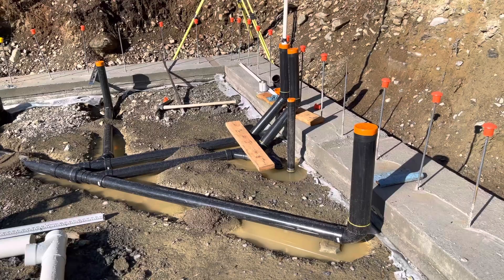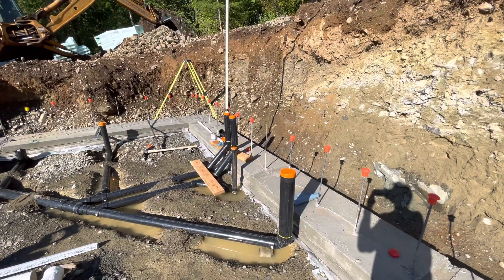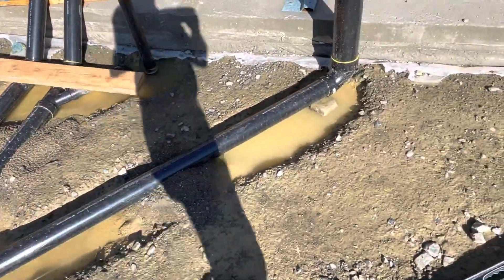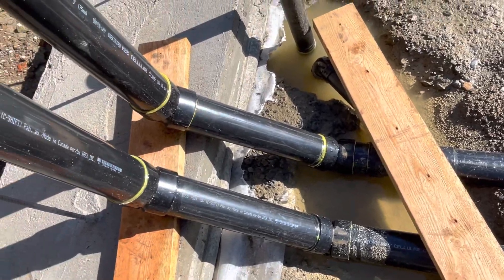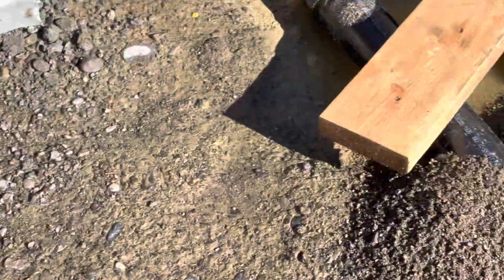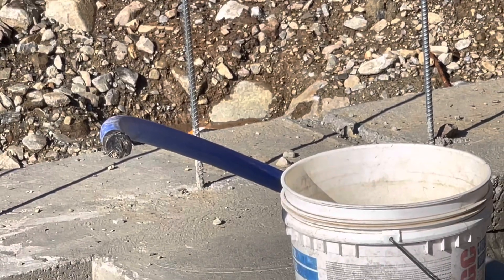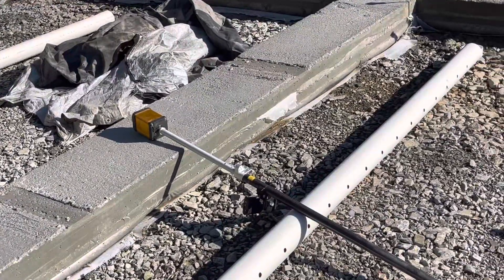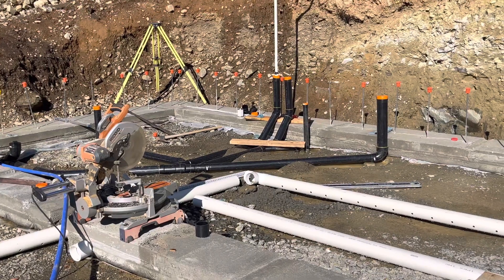Underslab Plumbing Learnings